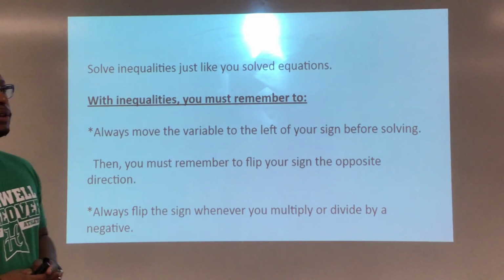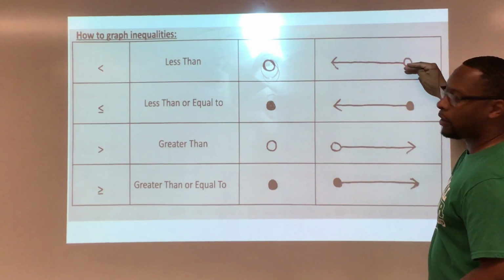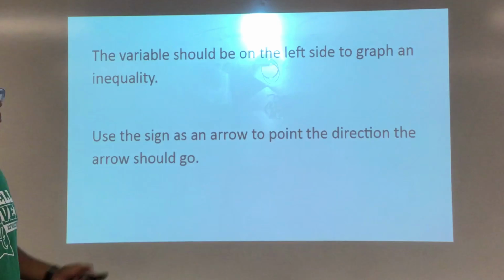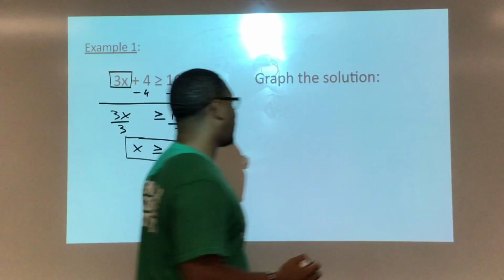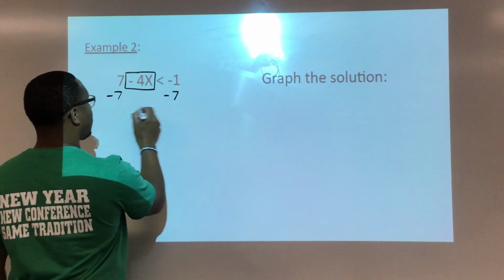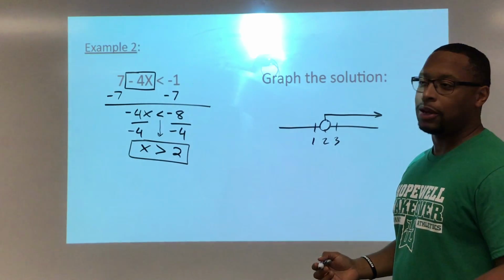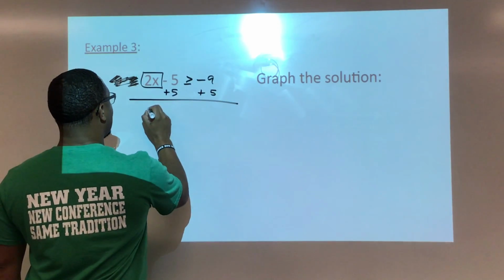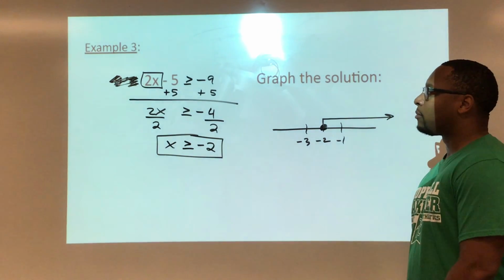Intro to Solving Two-Step Inequalities